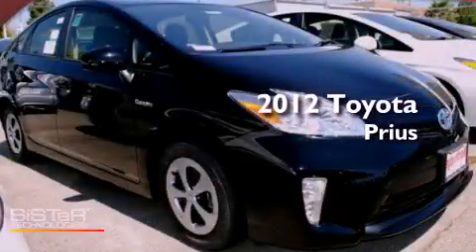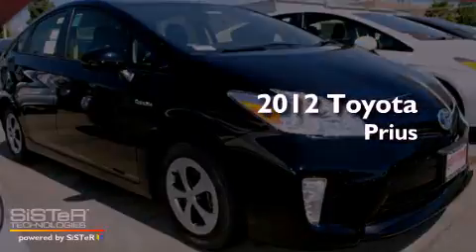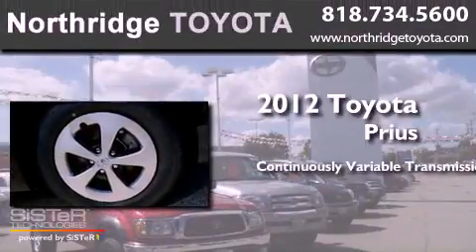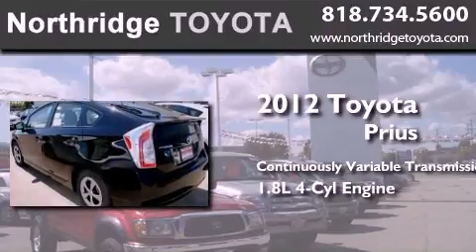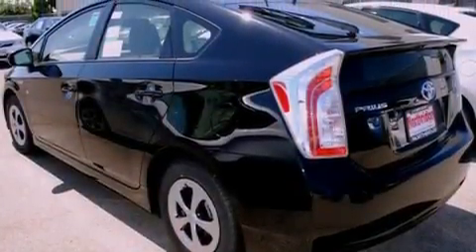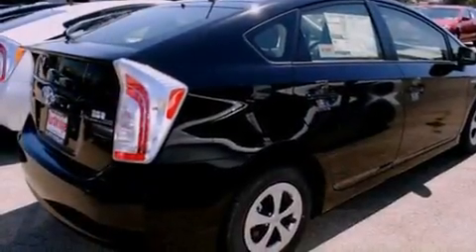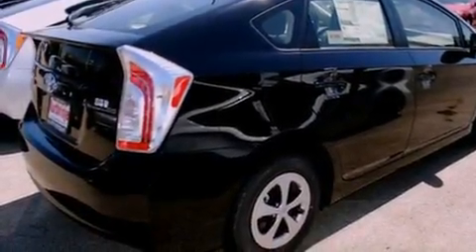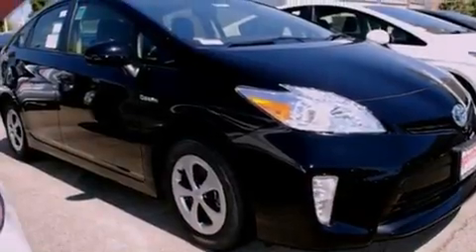2012 Toyota Prius Northridge CA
Year : 2012
 Make : Toyota
 Model : Prius
 Engine : 1.8L 4 cyls Hybrid
 Trans . : Continuously Variable (CVT)
 Exterior : Black
 Miles : 1

 Stock : 125897